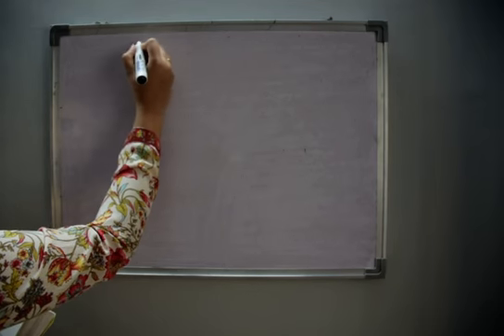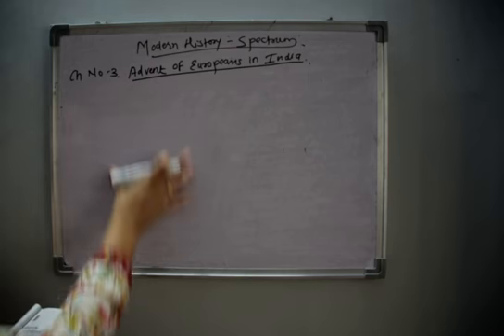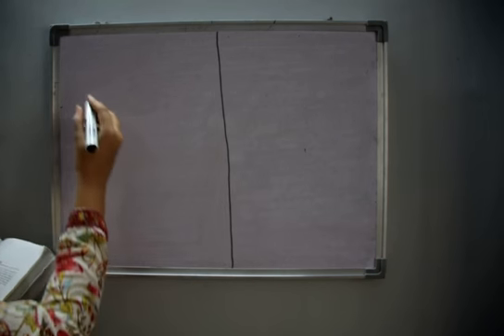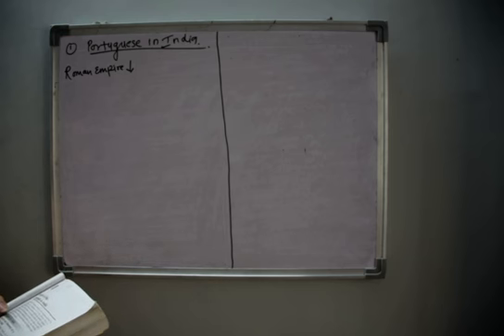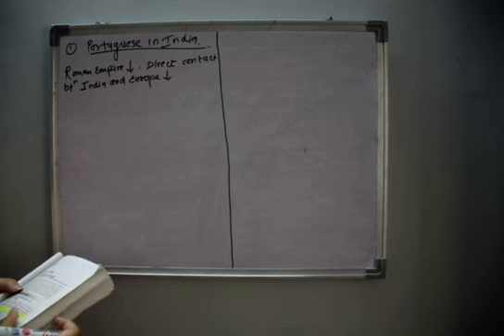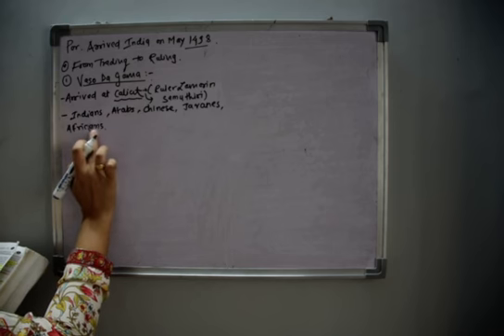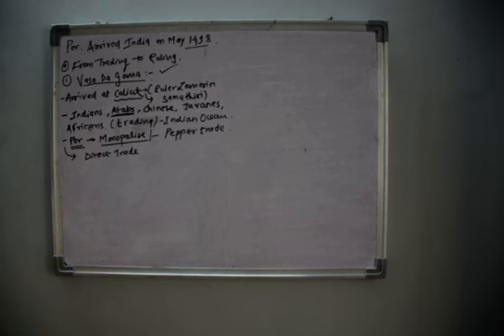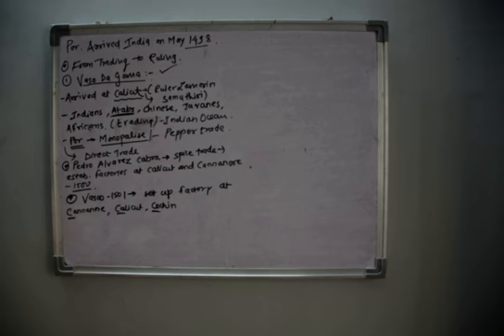Indian Modern History | Spectrum | Chapter-3 part1 | History Notes for upsc| UPSC-CSE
here I am explaining the chapter in detail along with note making for efficient revision